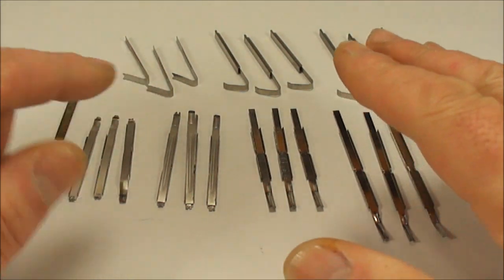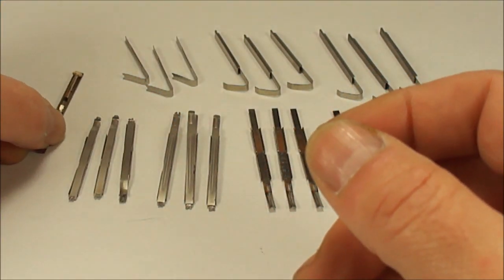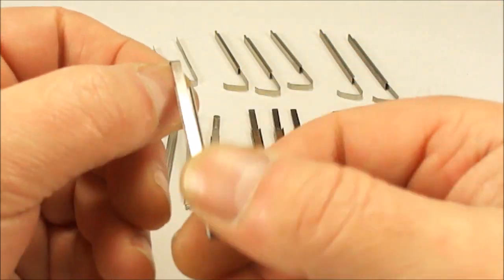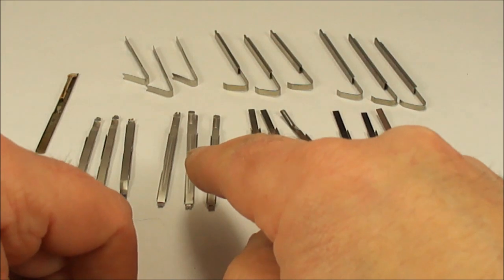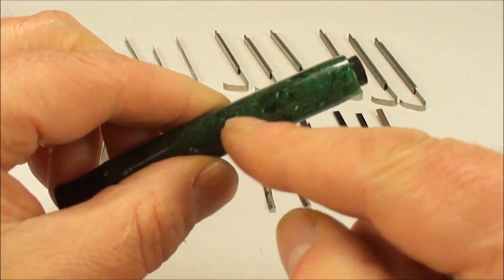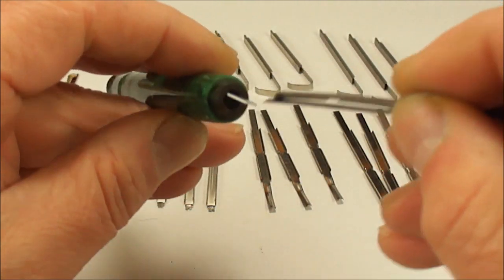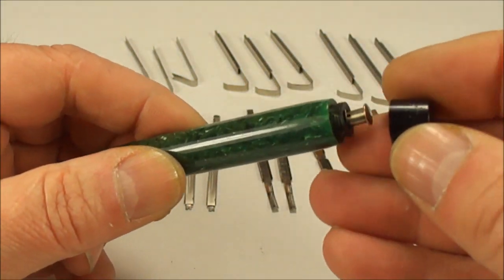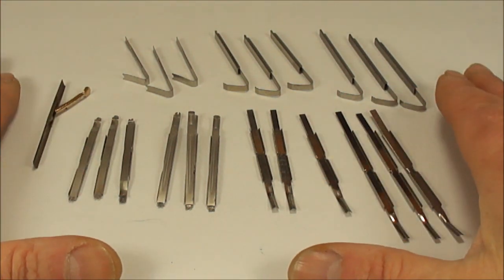PEN PRESSURE BAR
Welcome to Grandmia Pens - The ultimate online channel dedicated to Vintage Fountain Pens.
Which pressure bar do i need for my fountain pen ? Here we try and answer the question by showing the most popular pressure bars used in vintage fountain pens and there sizes. I hope it helps with your pen restoration.